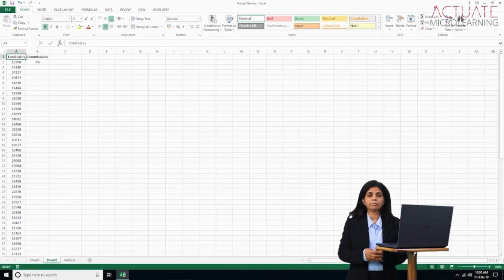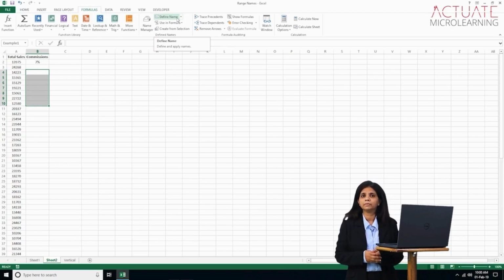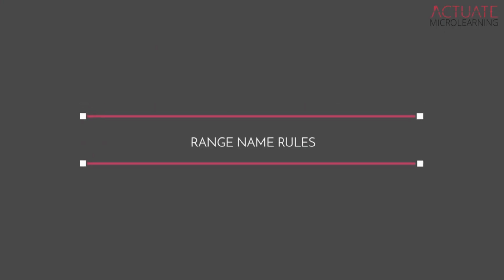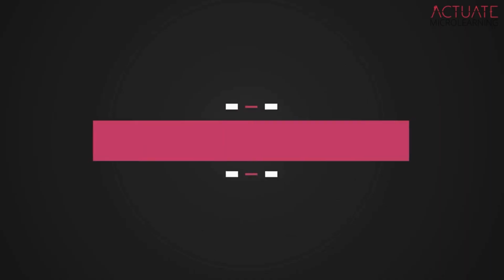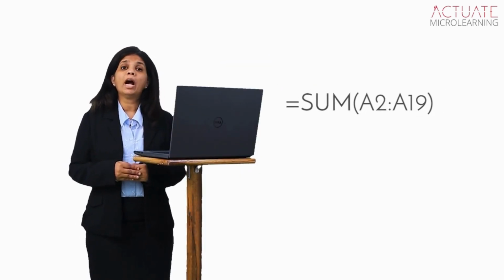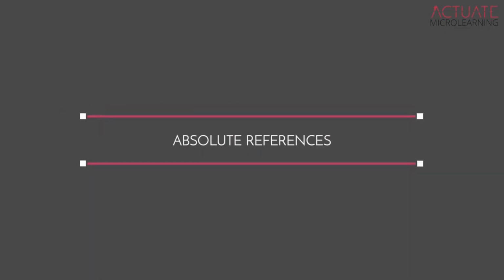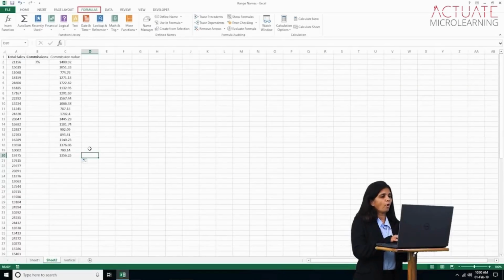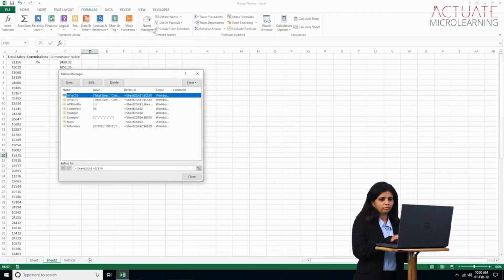How to Use Named Ranges in Excel: Cleaner Formulas, Fewer Errors!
Still using cell references like B2:C27 in your formulas? It’s time to level up.
In this Excel tutorial, you’ll learn how to use named ranges to simplify complex formulas, improve readability, and reduce errors in your workbooks.

Follow the journey of Rohan, a newly onboarded sales manager, as he inherits a massive spreadsheet — and discovers the power of range names to make sense of it all.

You’ll learn:
* Why range names matter in real-world Excel use
* How to define a name manually or from selection
* How to edit, delete, and manage names
* How to apply names inside formulas and fix broken links

Named ranges = clarity, speed, and fewer mistakes.
Learn it once. Use it everywhere — with @actuatemicrolearning  🎯